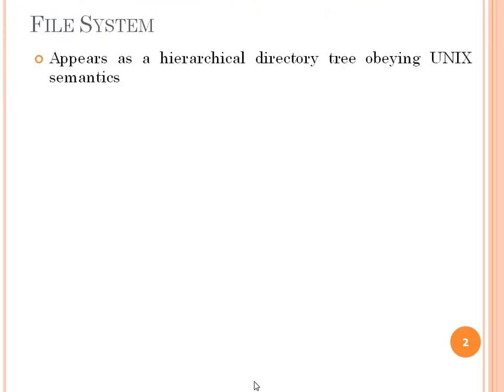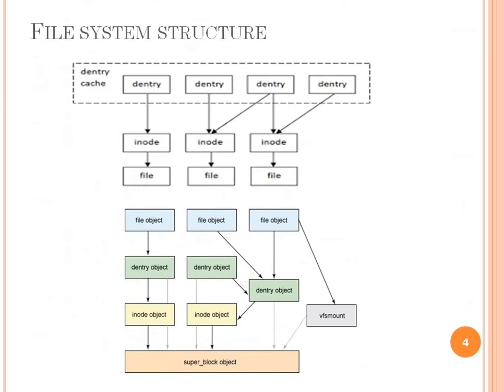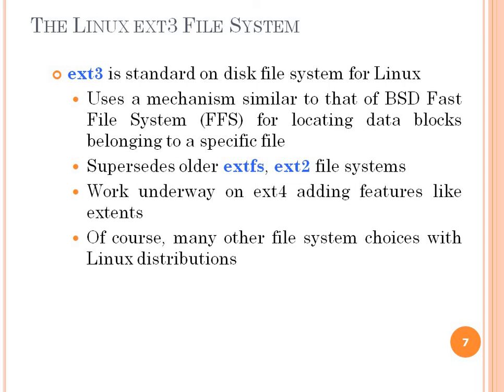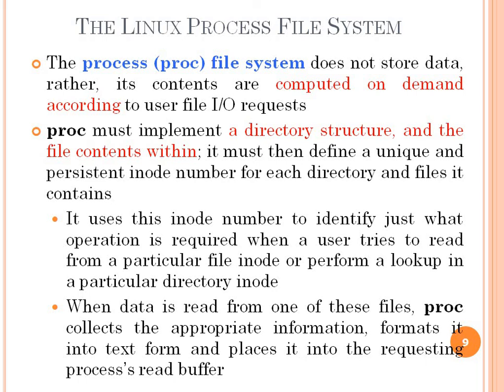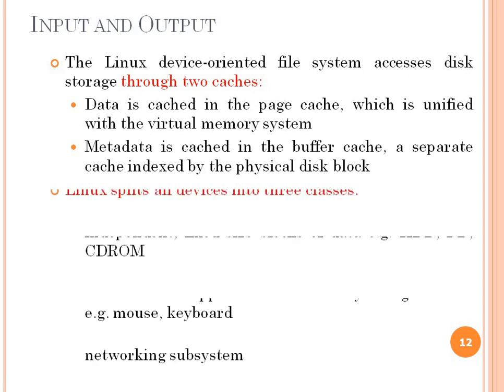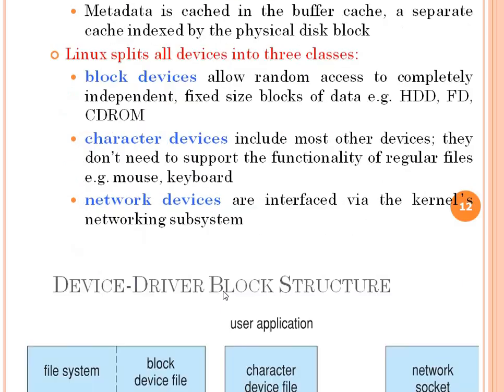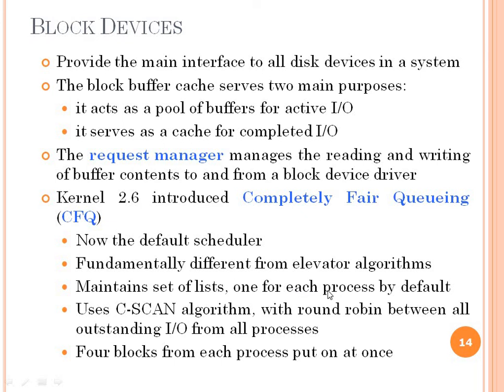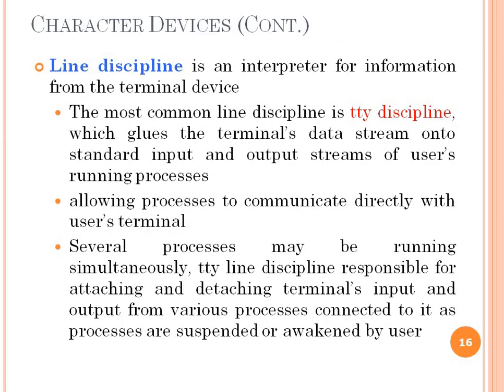Linux File System